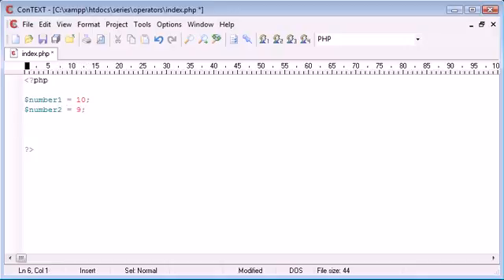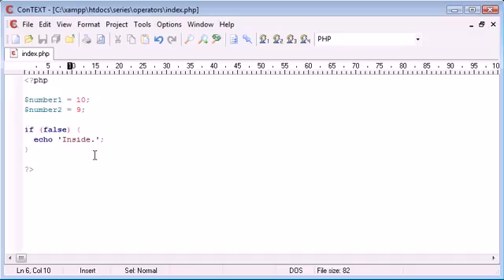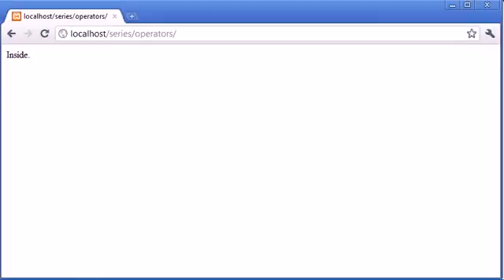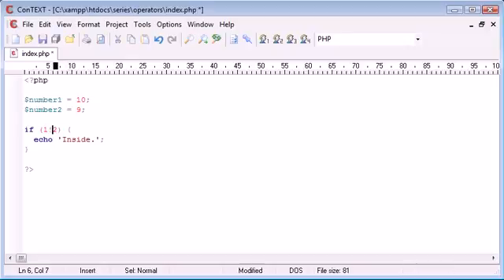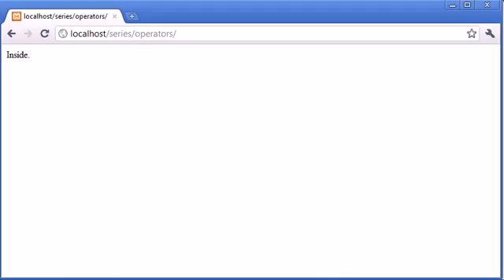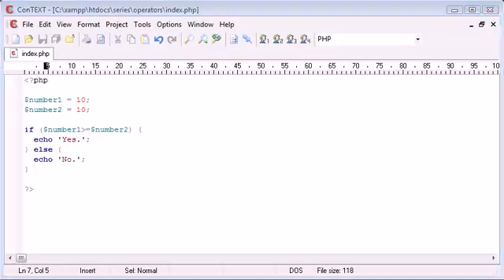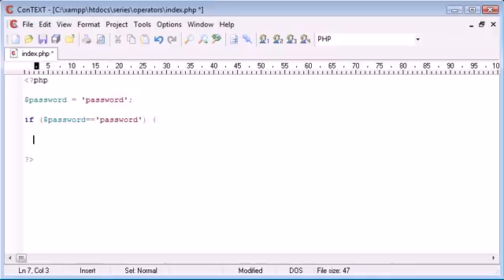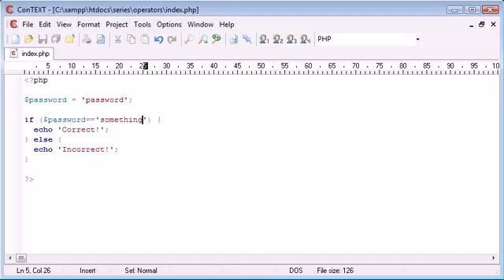21. Comparison Operators